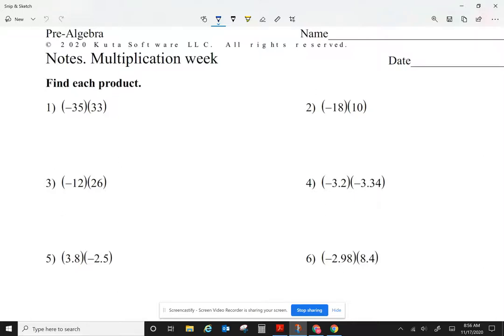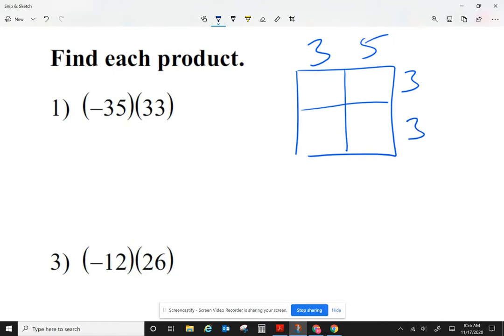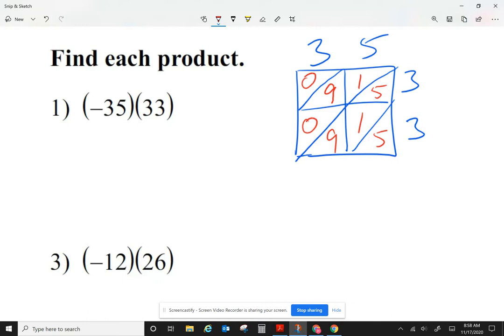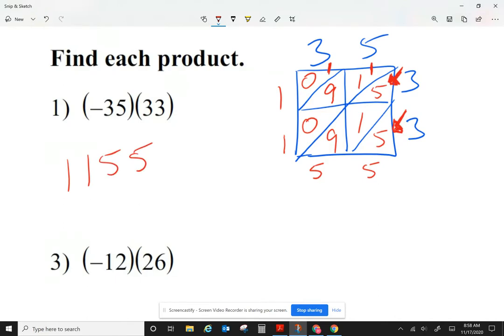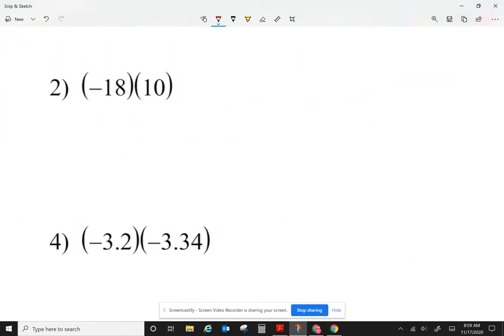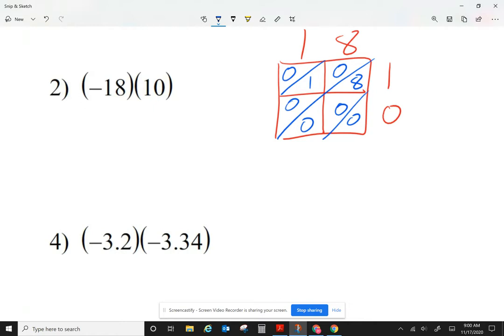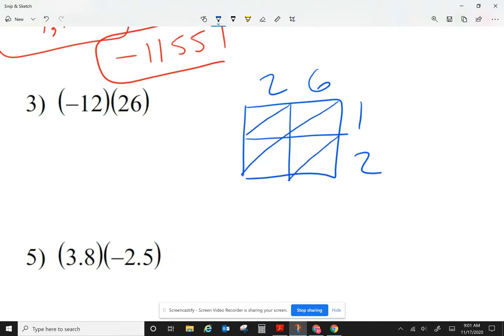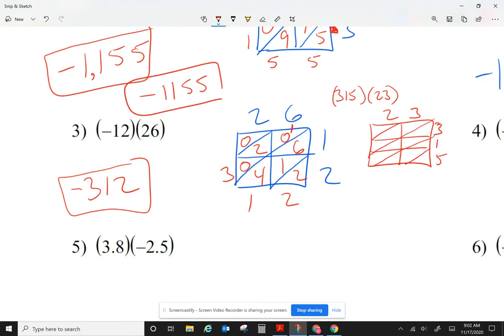Leonzo multiplying integers